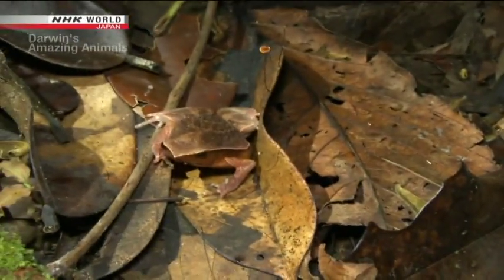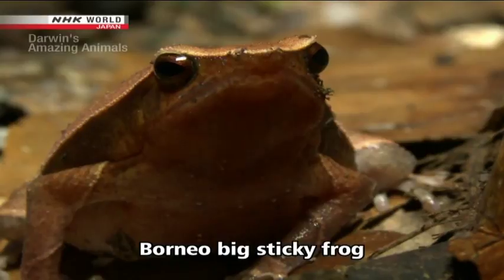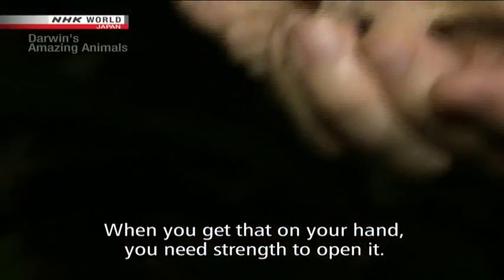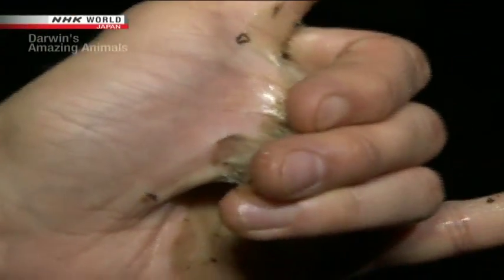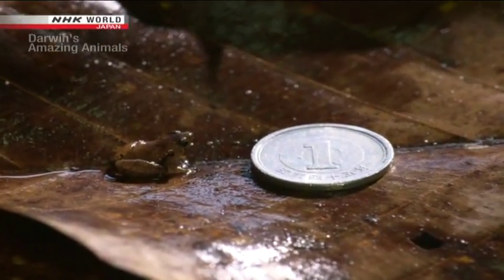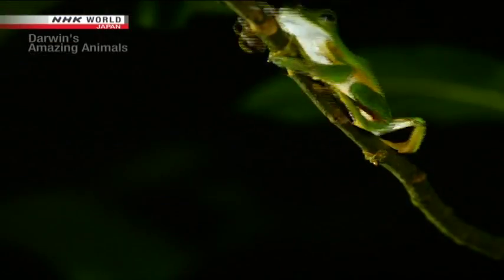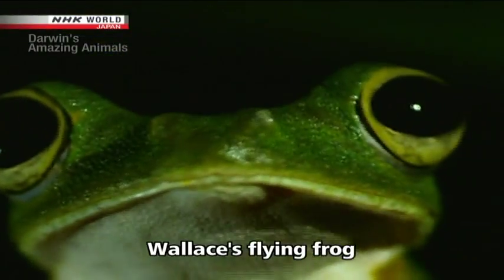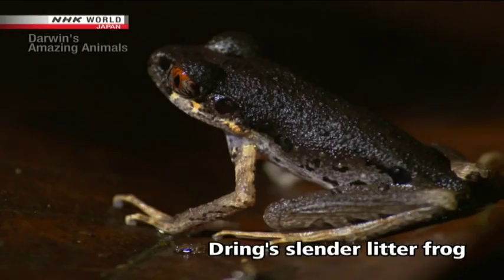Darwin's Amazing Animal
spiciman frog